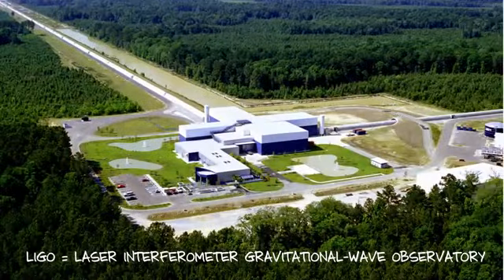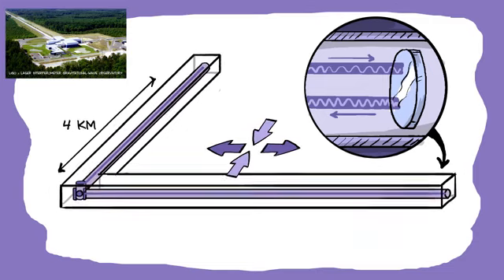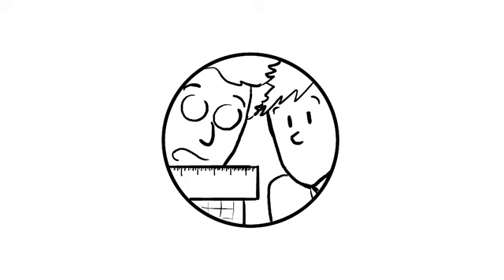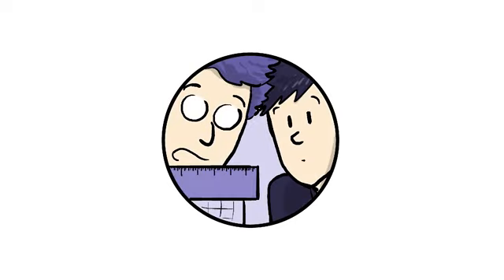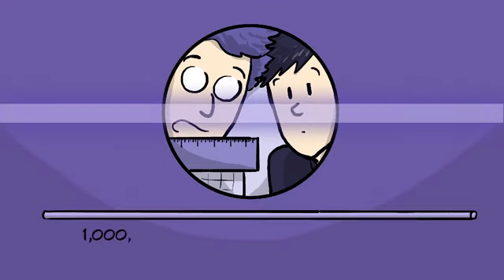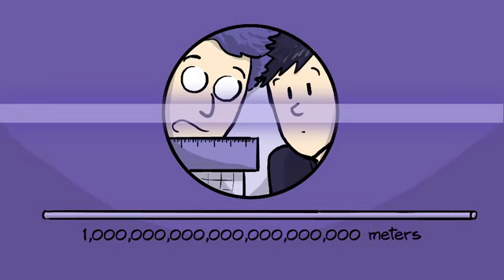Gravitational Waves Explained